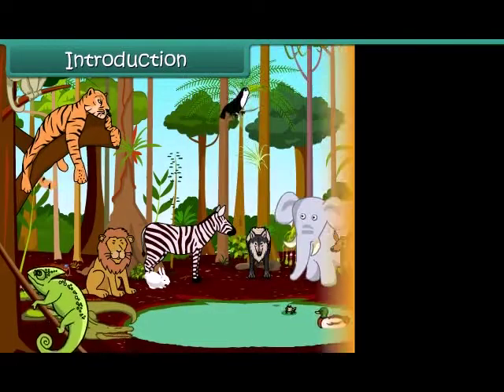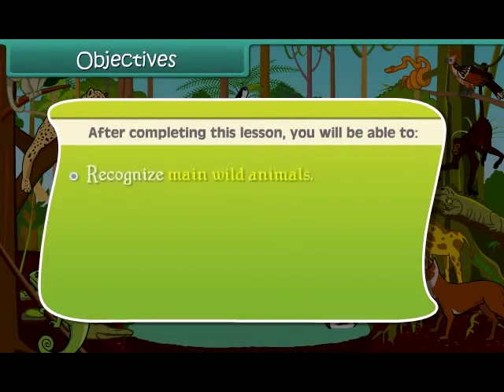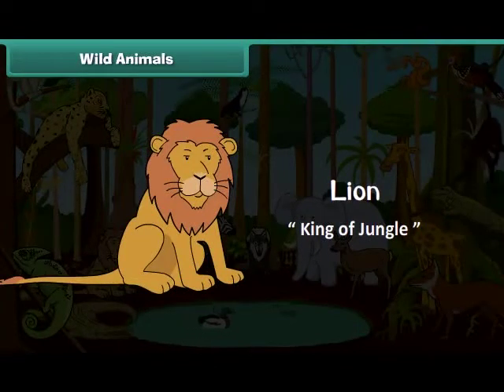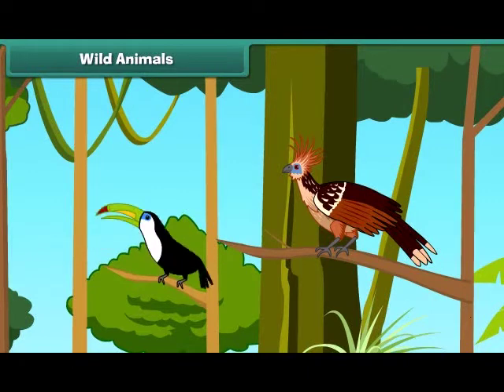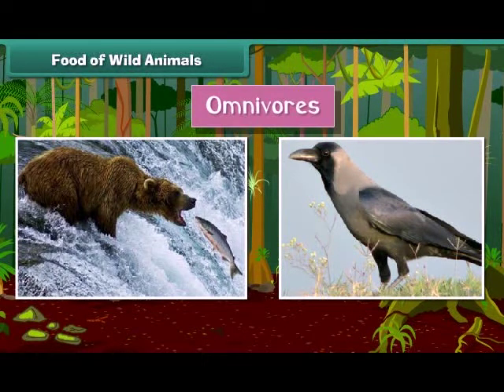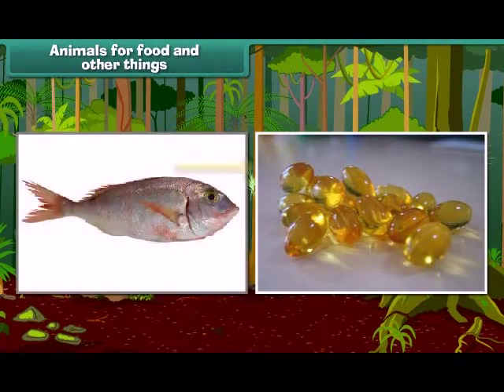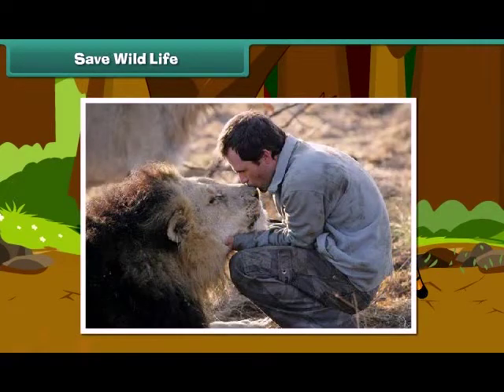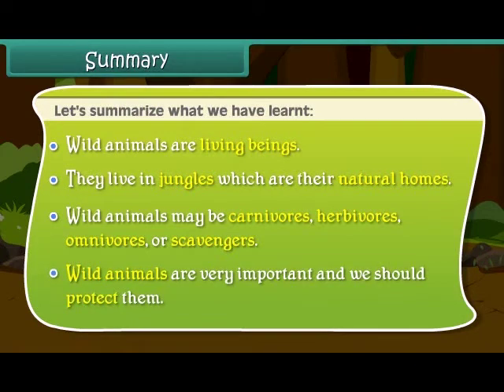Air class 2 EVS English medium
Class 1 Syllabus All Subject | Class 1 Syllabus For CBSE & ICSE | Class 1 Latest Syllabus 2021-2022

In this video, you will see the class 1 syllabus for all subjects. This class 1 syllabus is for CBSE and ICSE board. Also, this syllabus is according to the latest syllabus 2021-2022.

You will also get class 1 study material on this channel several videos related to class 1 study material.